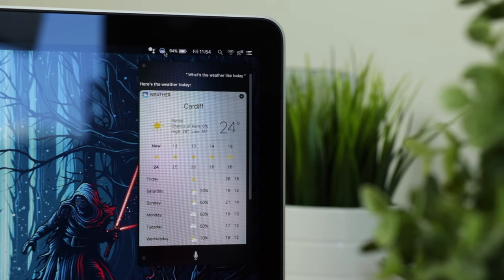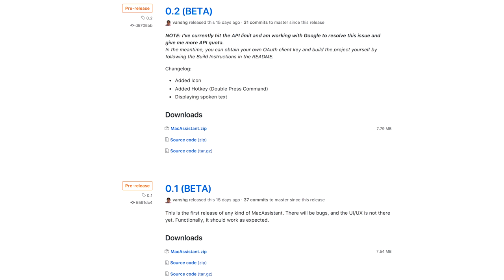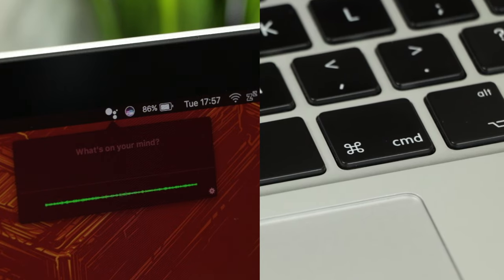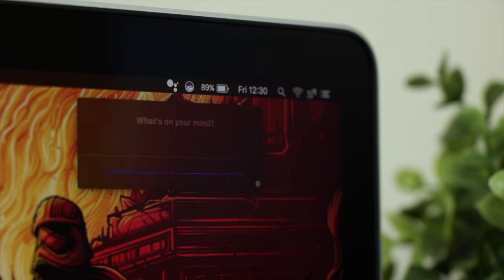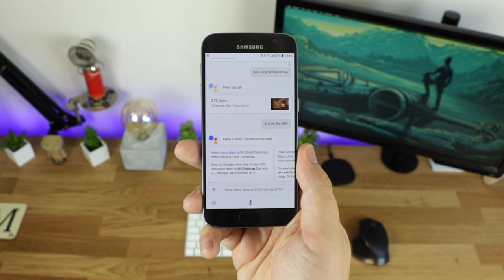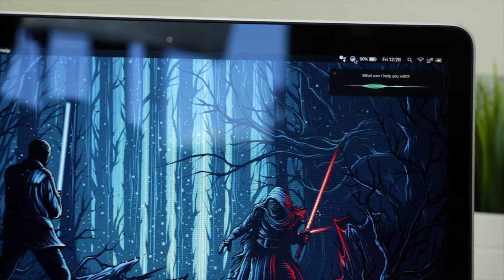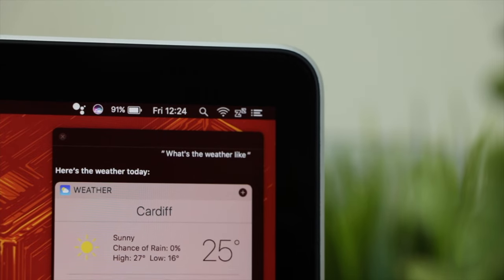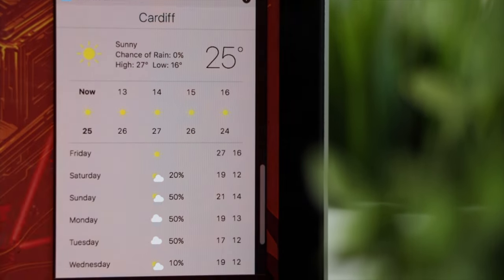Using Google Assistant on a Mac!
You can get the Google Assistant on Mac. In this video we look over what it can do at this stage and also have a quick comparison between it and Siri. Keep in mind this is still in super early beta so expect some missing features and small bugs. But overall (spoiler alert) this is a great start and something I will be keeping a close eye on moving forward.

Review Enquiries

Copper vs Glass Beme: COPPERVSGLASS